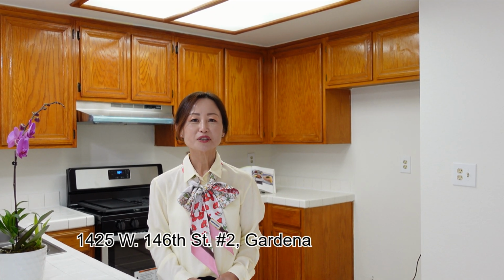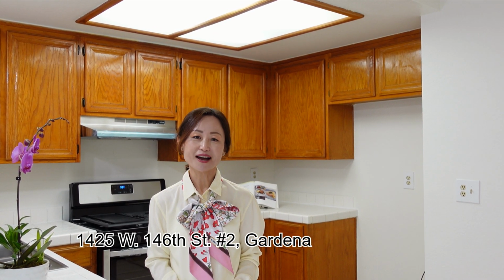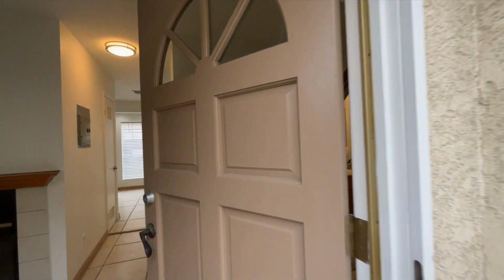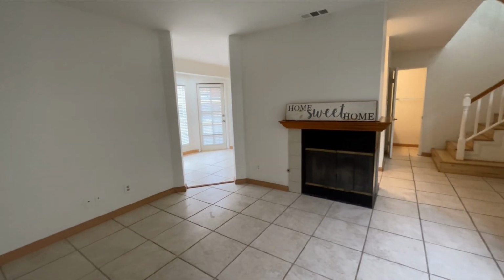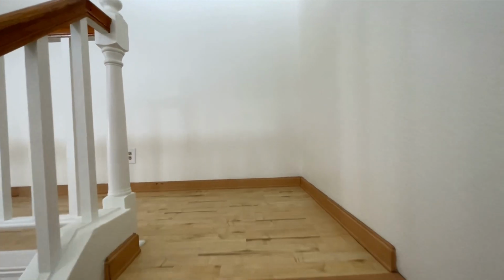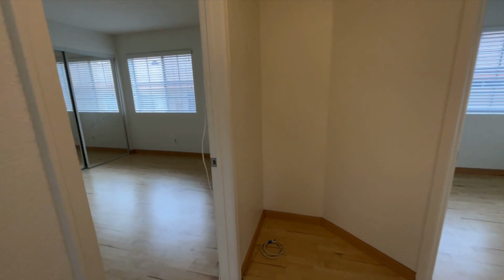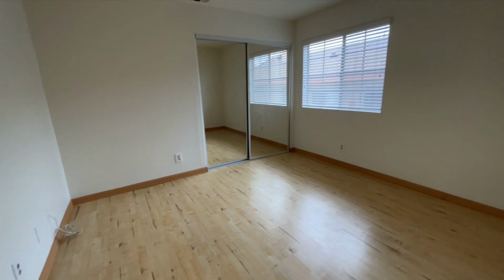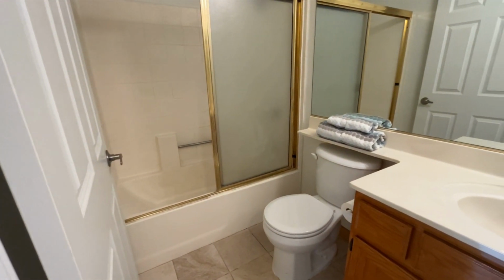Affordable Townhouse for Sale (1425 West 146th St #2, Gardena)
Affordable Townhouse for Sale
3 bd + 2.5 ba townhouse, 1345 sf, built in 1991
MLS

Becky Park of Peninsula Realty Inc.